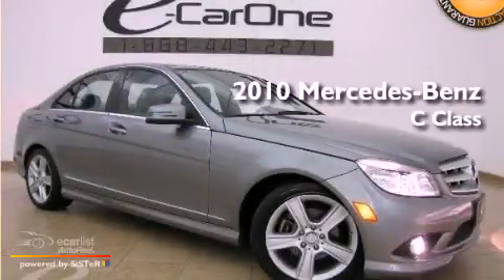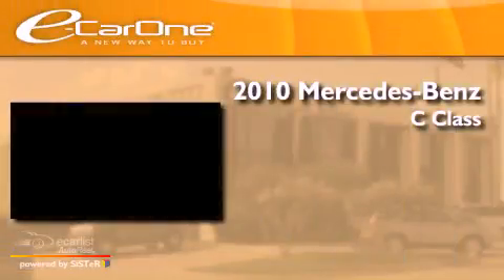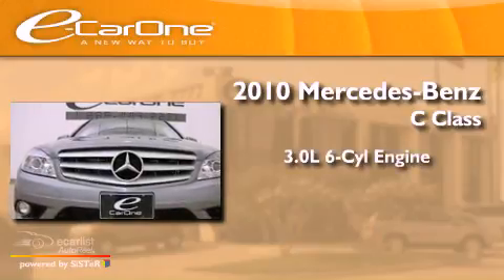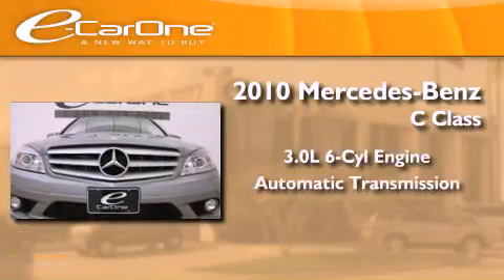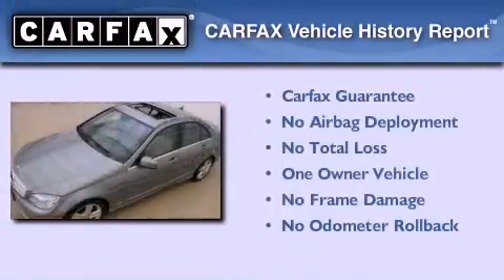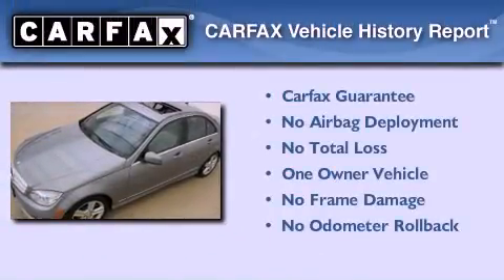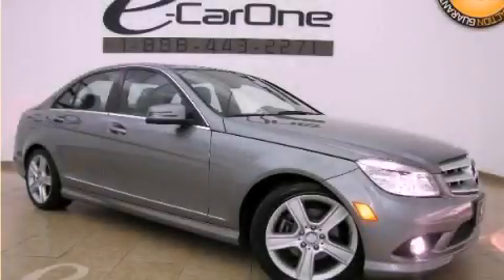2010 Mercedes-Benz 3.0L Sport Carrollton TX 75006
Year : 2010
 Make : Mercedes-Benz
 Model : 3.0L
 Engine : 3.0L DOHC 24-valve V6 engine
 Trans . : Automatic

 Miles : 11,315

 Stock : 11197

 1875 N. Interstate 35E

 2010 Mercedes-Benz 3.0L Sport Carrollton TX